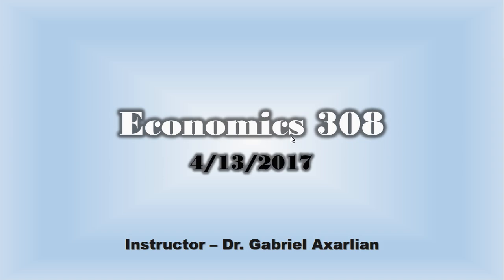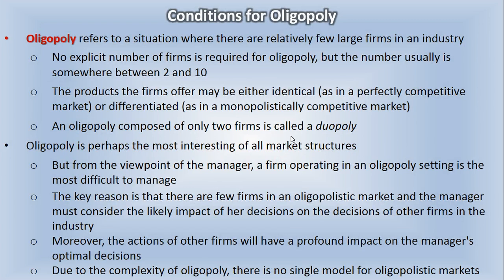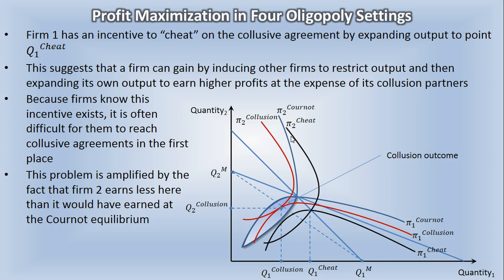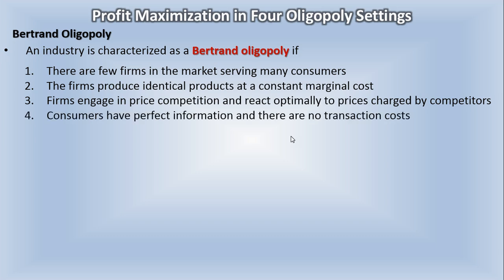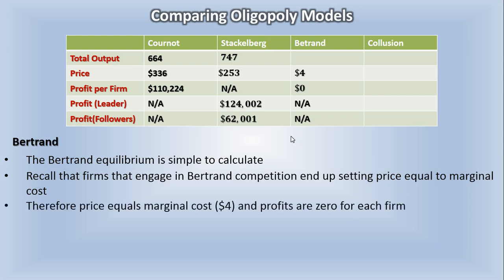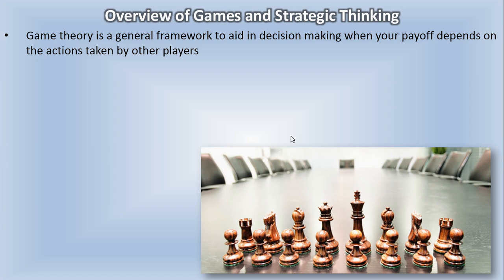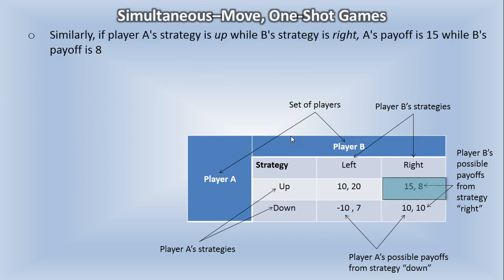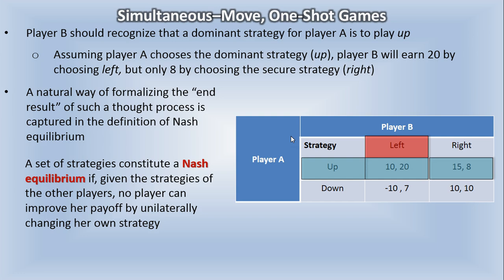19 Managerial Economics 4/13 end Ch 9, Start Ch10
This is the 19th lecture for Economics 308, Spring of 2017, at California State Northridge. The section meets TTH at 11 am
This video covers the end of Ch 9: Basic Oligopoly Models and the start of Ch 10: Game Theory from Managerial Economics and Business Strategy by Baye and Prince.